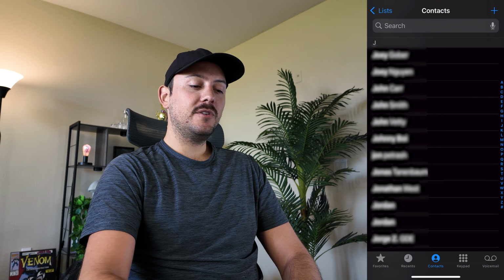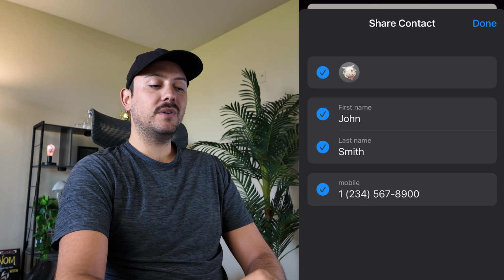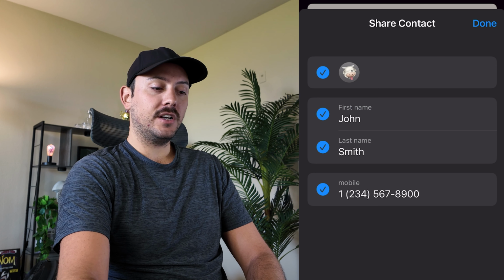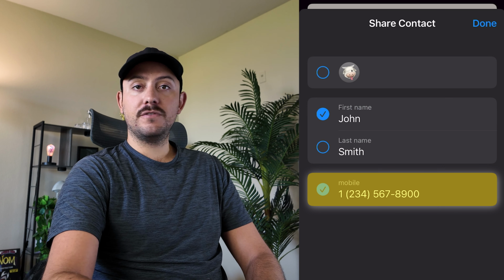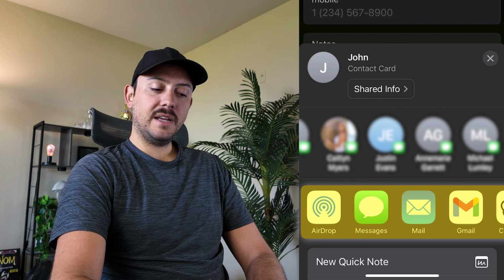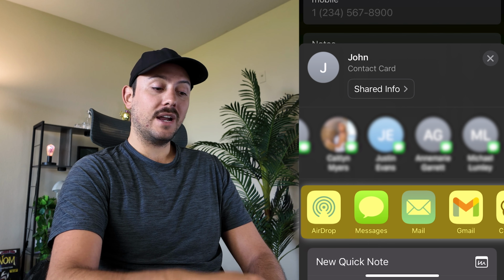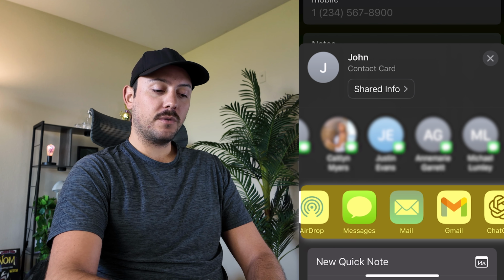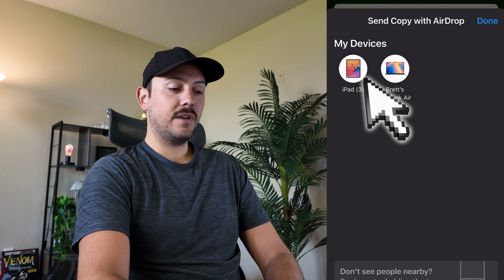How to Share a Contact on iPhone (Step-by-Step Guide)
In this video, I’ll go over how to share a contact with others on iPhone using the built-in Share Contact feature. You’ll learn how to open the Phone app, select the right contact, and send their details instantly. It’s one of the easiest iPhone tips for saving time and keeping your contacts organized.

Be sure to watch this video all the way as I cover how to choose the right sharing method and confirm the contact transfer. I’ll show how to use AirDrop safely, select the right device, and send a contact in seconds. These iPhone tips are perfect for anyone who wants to master simple iOS features in 2025.

Sharing contacts on iPhone helps make communication faster and smoother. You can share phone numbers, email addresses, and contact cards with friends or coworkers using AirDrop or Messages. This iPhone tutorial is great for improving your iOS skills and learning how to share contacts with others on iPhone easily.

– Brett

Timeline:
0:00 - Introduction
0:13 - Opening Phone App and Selecting the Contact to Share
0:16 - Tapping Share Contact
0:34 - Sharing Through AirDrop
0:43 - Selecting the Device to Share With
0:50 - Finalizing by Pressing Done